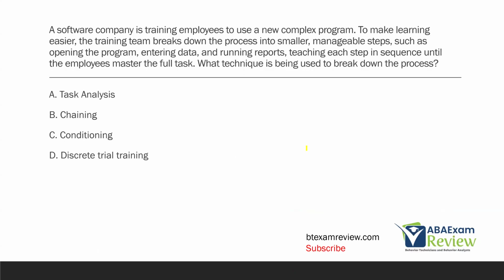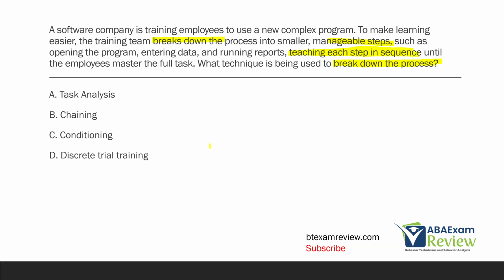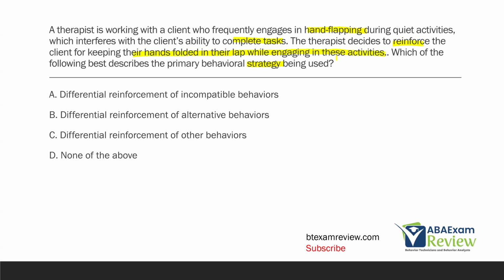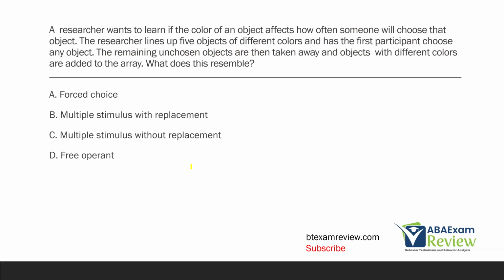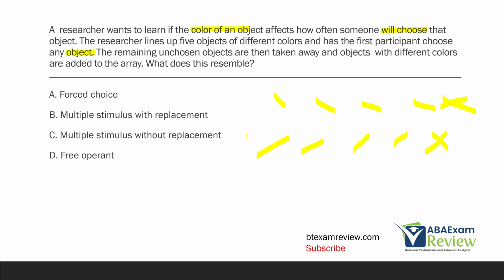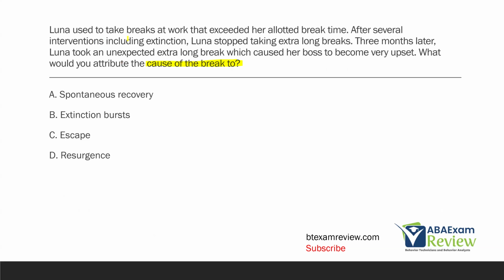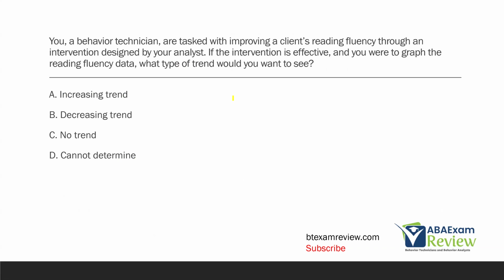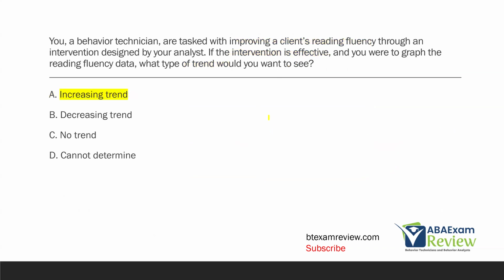RBT® Practice Questions | Registered Behavior Technician® (RBT®) Exam Review | Part 195